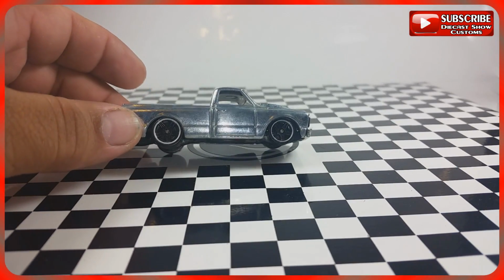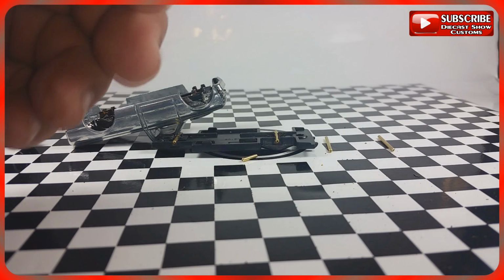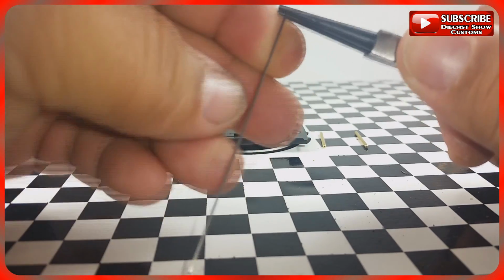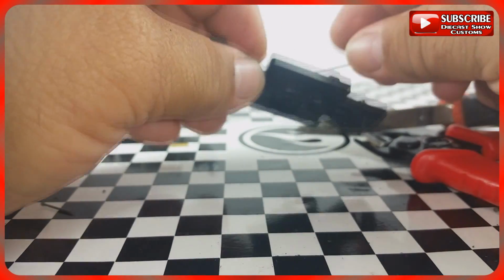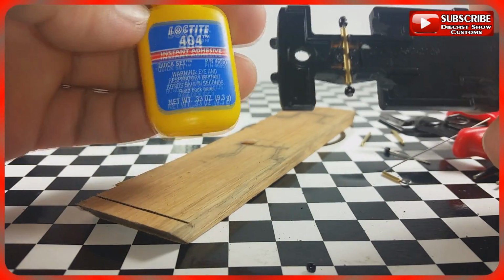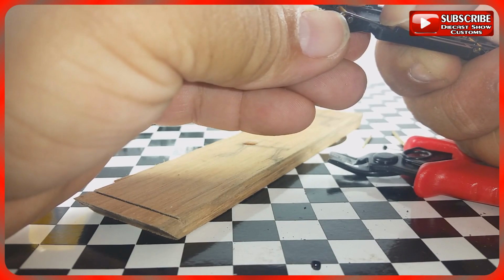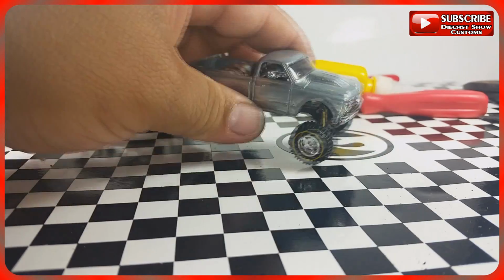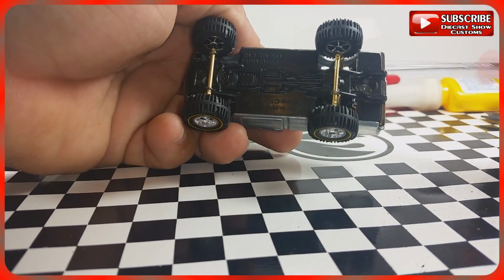OFF ROAD SUSPENSION LIFT HOW TO